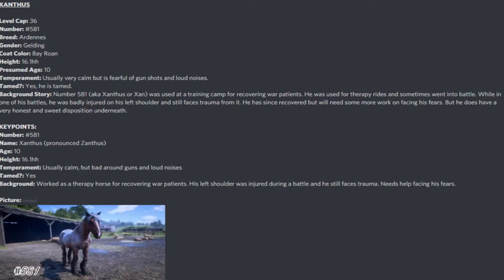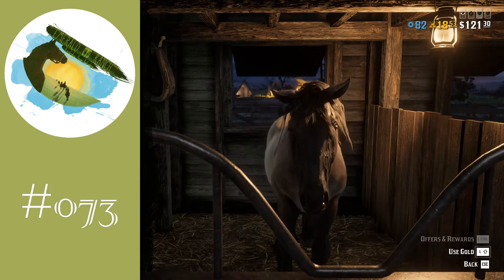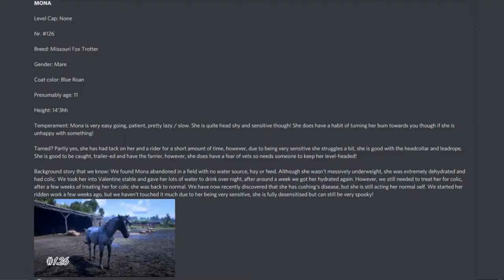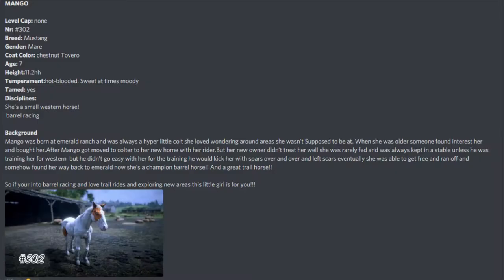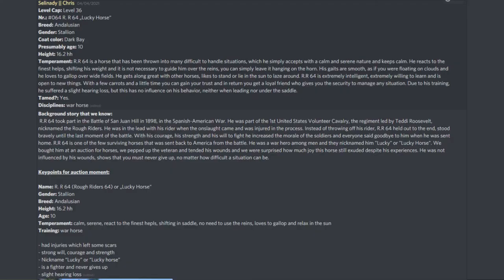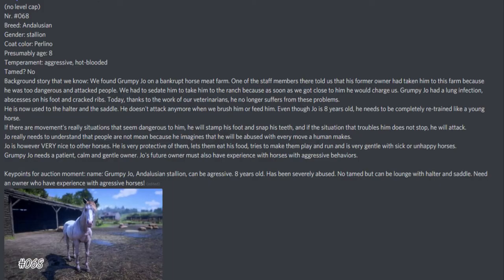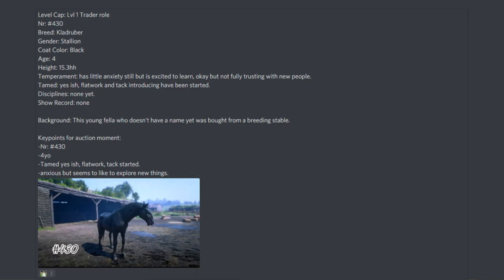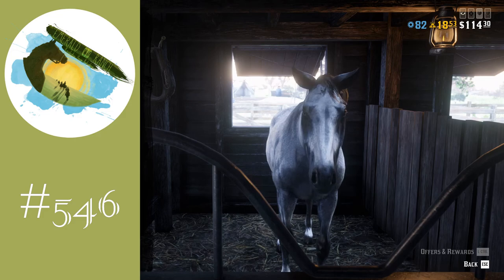Online Auction - I did a thing - RED DEAD REDEMPTION 2 REALISTIC ROLE PLAY - EP15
Hi, there my little foxes🦊.

I attended an amazing online auction from Emerald Ranch the other day and I might have purchased a horse. oh boy.

The End song (The peaceful end)  belongs to me and cannot be used.